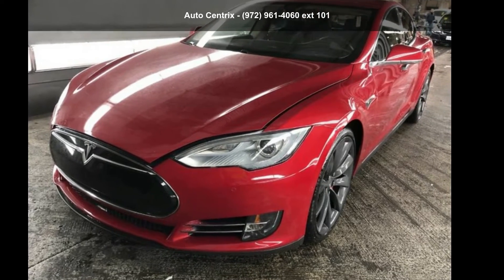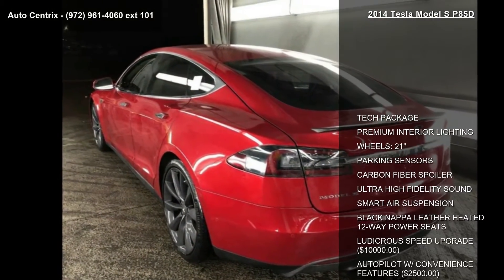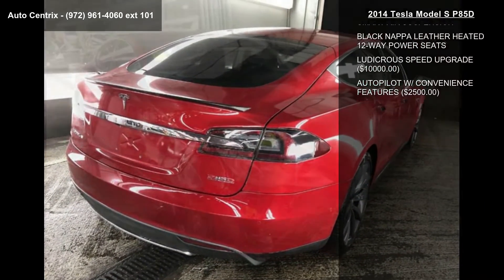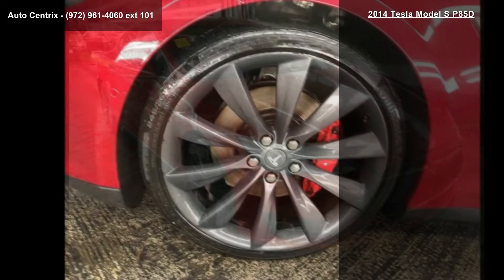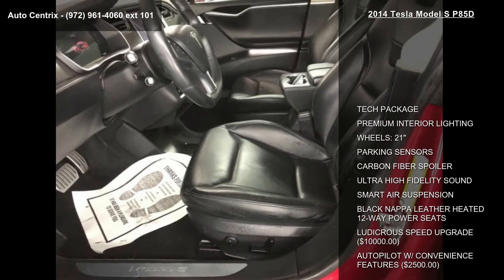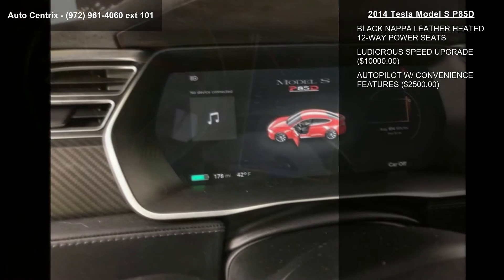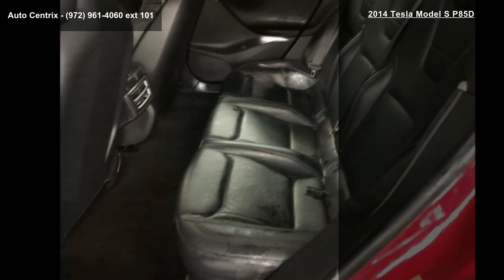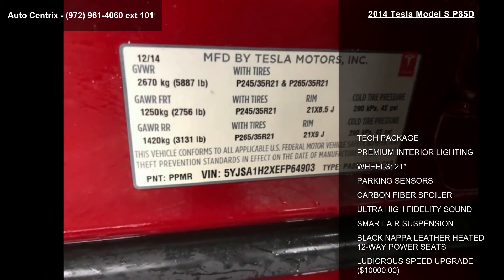2014 Tesla Model S P85D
P85D W/ LUDICROUS SPEED UPGRADE  and  AUTOPILOT W/ CONVENIENCE FEATURES!